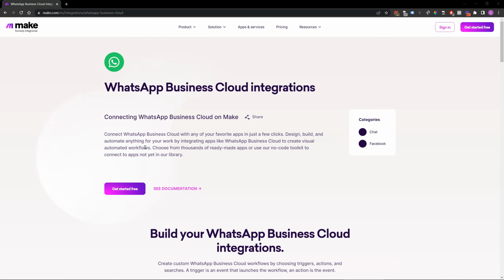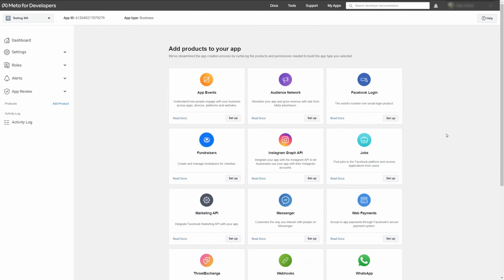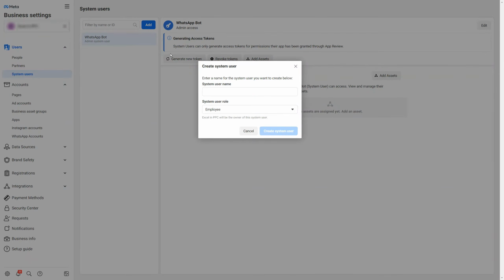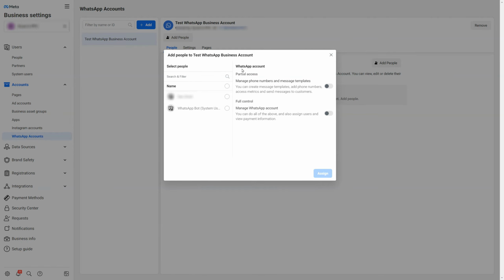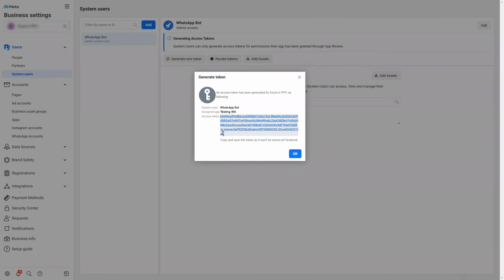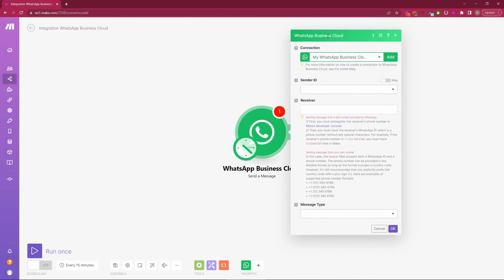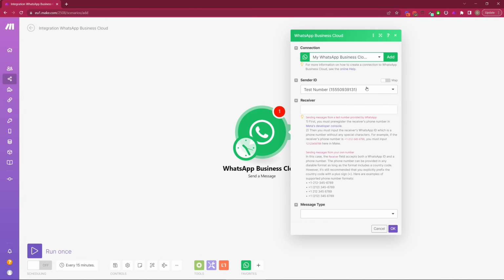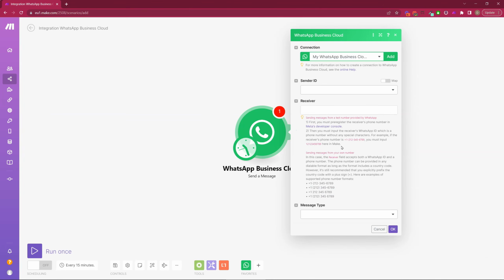[Tutorial] How to Connect WhatsApp Business Cloud (June 2023)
Watch this step-by-step tutorial to learn how to set up a connection for WhatsApp Business Cloud app on Make. You must watch this video from start to end.